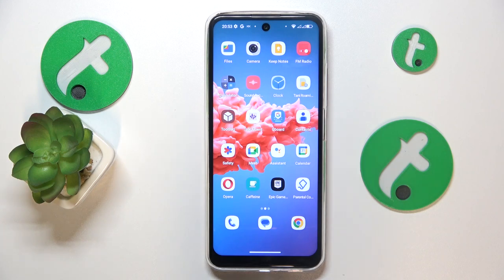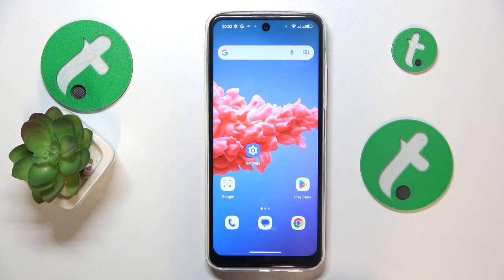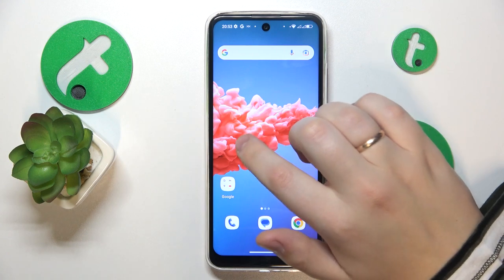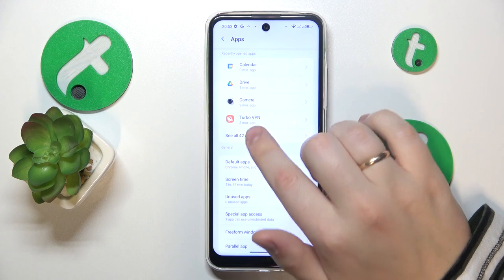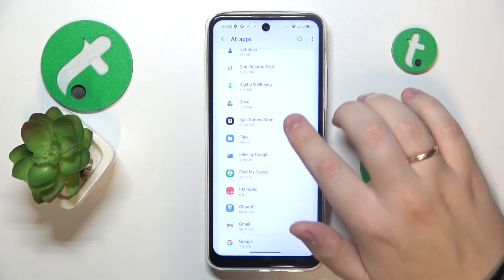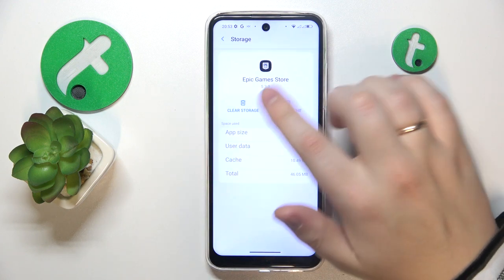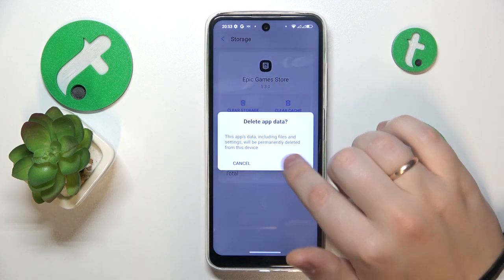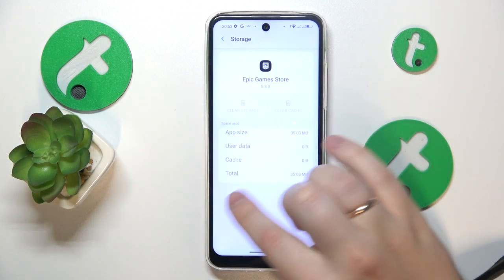How to Clear App Cache and User Data on HOTWAV Note 12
Clean up and optimize your HOTWAV Note 12! In this tutorial, we'll guide you through removing app data and cache, freeing up space and ensuring smooth operation. From troubleshooting to maximizing storage, watch now and keep your HOTWAV Note 12 running at its best with these simple steps.

How to remove the app cache on HOTWAV Note 12? How to delete app user data on HOTWAV Note 12? How to erase the app cache on HOTWAV Note 12?